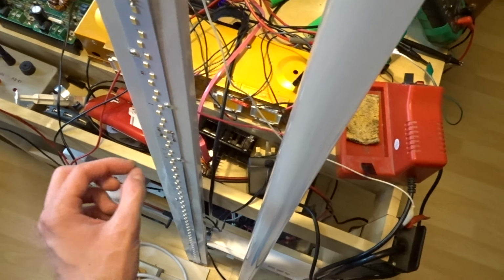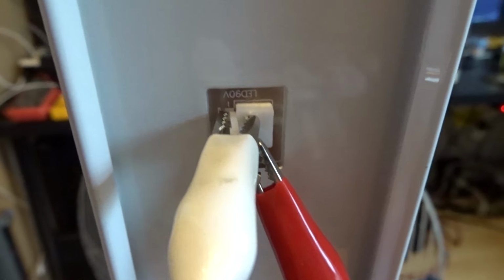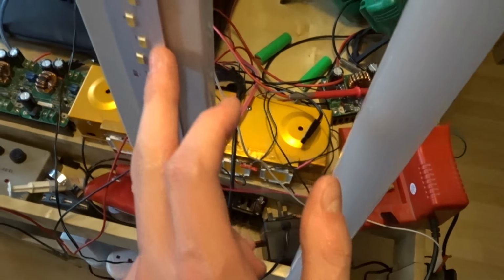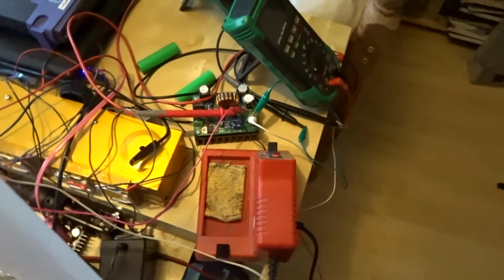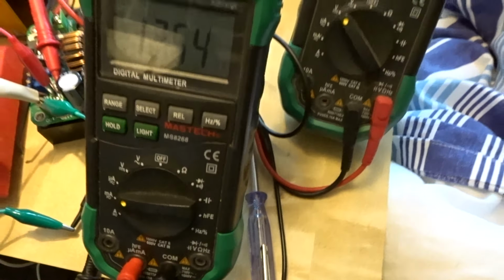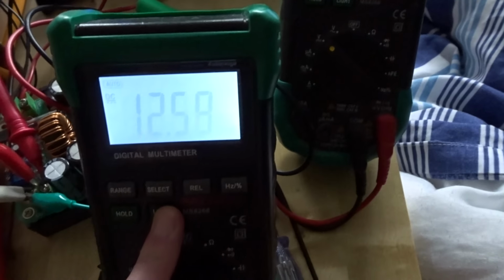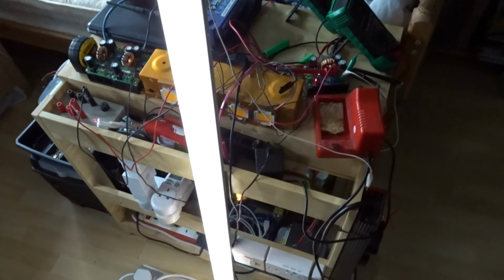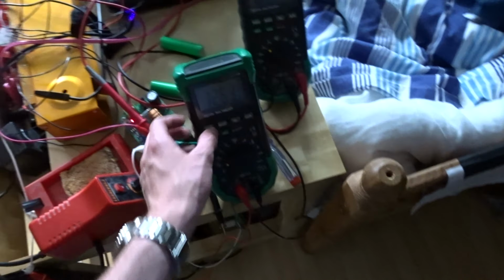67inch LED Tube Repair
I try to get running a thrown out 67 inch LED fitting which is missing the driver and is supposed to be not working.